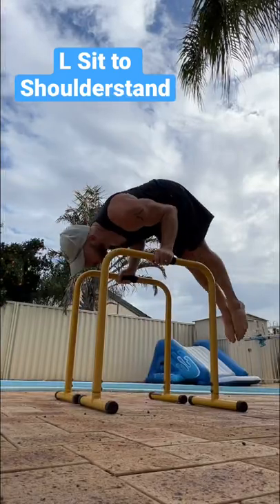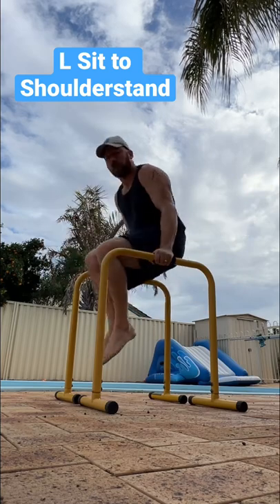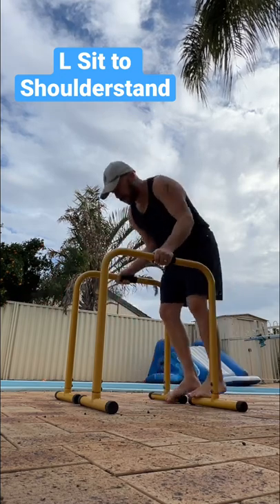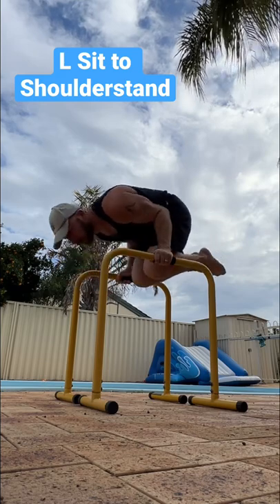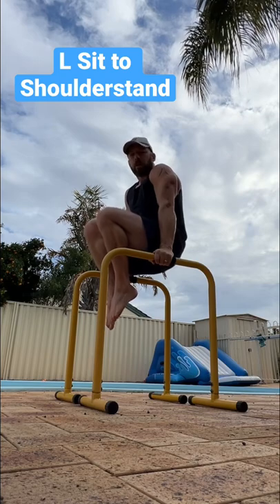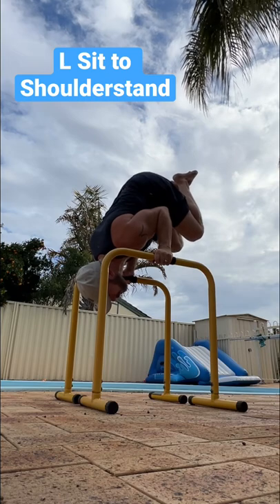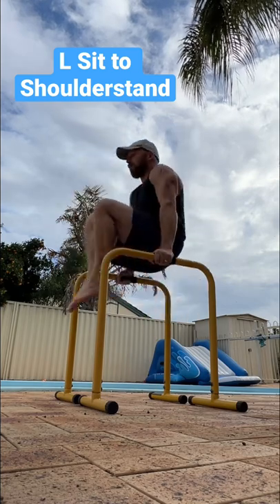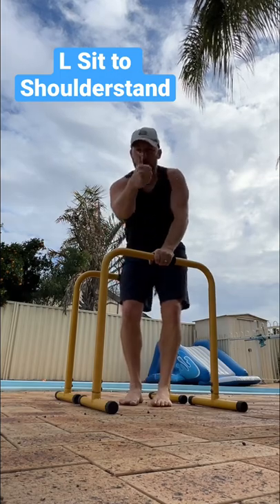L Sit To Shoulderstand on P Bars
L Sit to Shoulderstand on P Bars. Start in Tuck with eccentrics and then move to more open positions plus concentric.

Great exercise to help with handstand push up and transitions